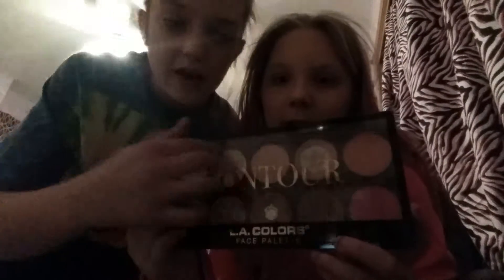Doing kaylees makeup